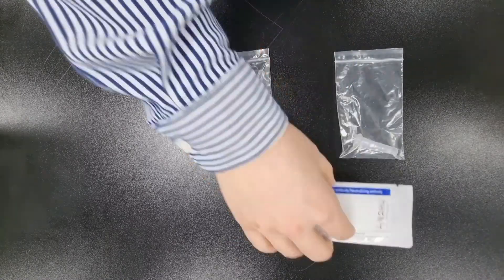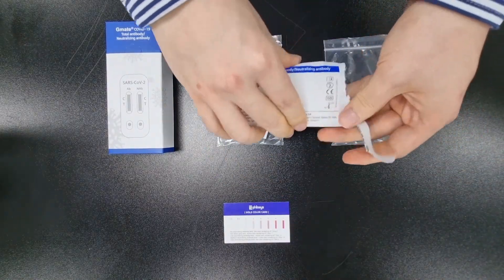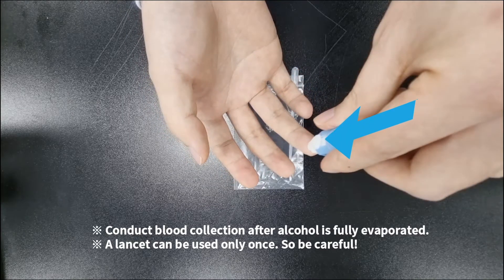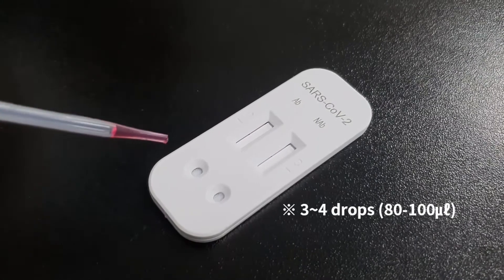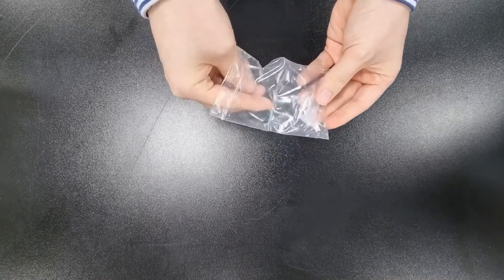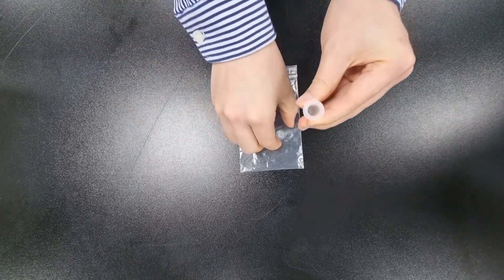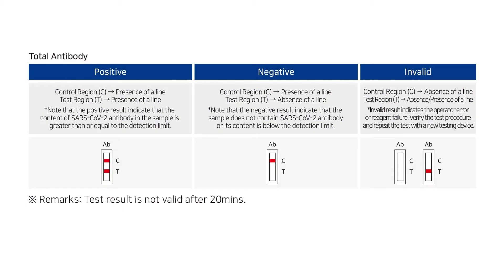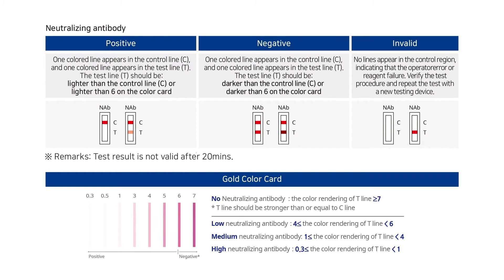Gmate® COVID-19 Total antibody & Neutralizing antibody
Philosys Co., Ltd.